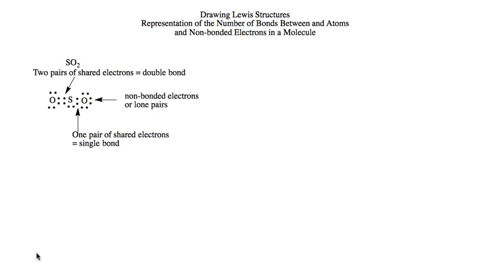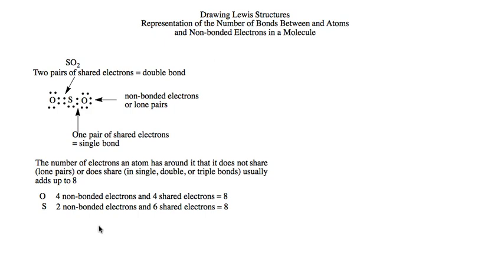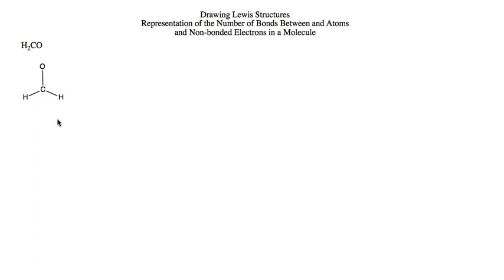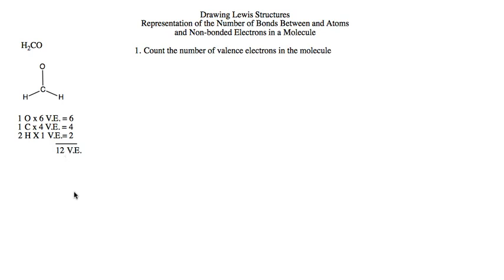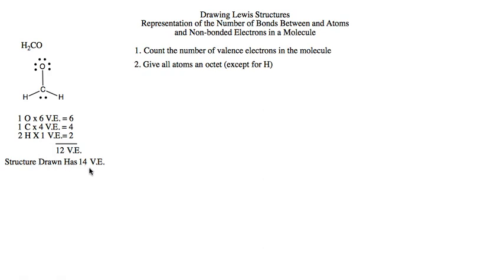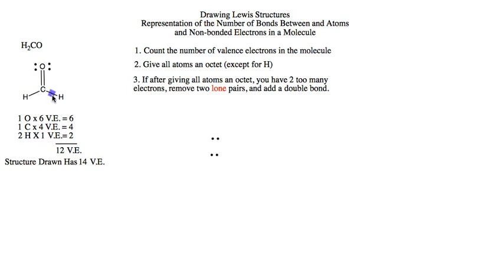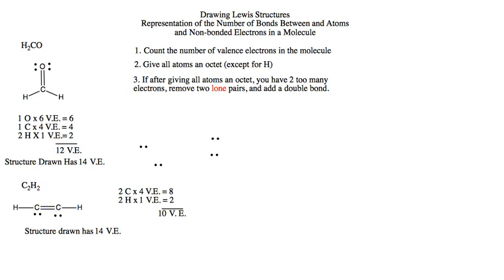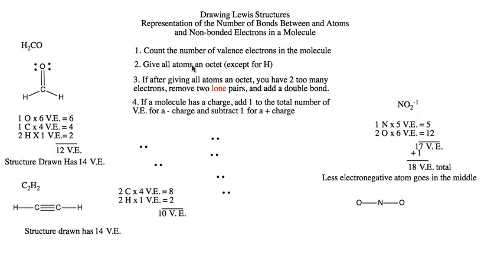Drawing Lewis Structures